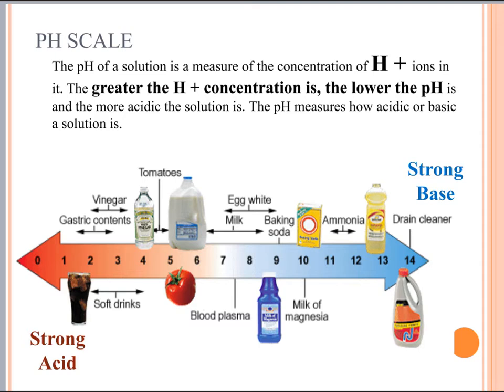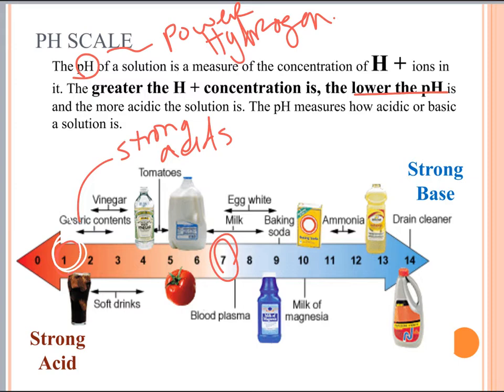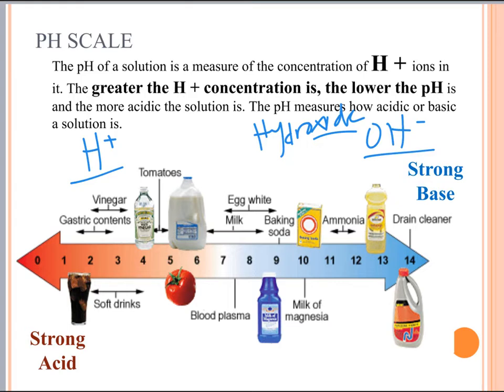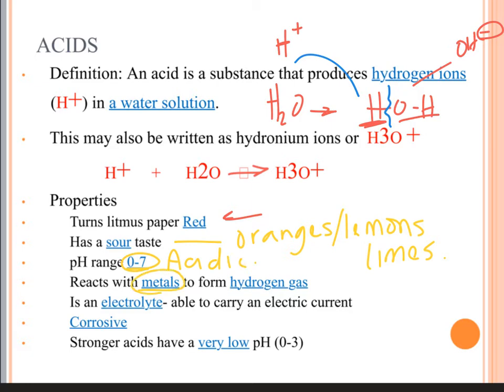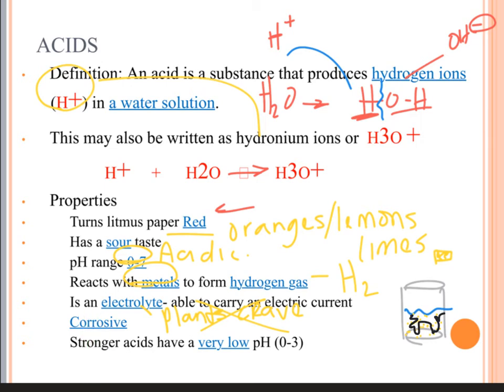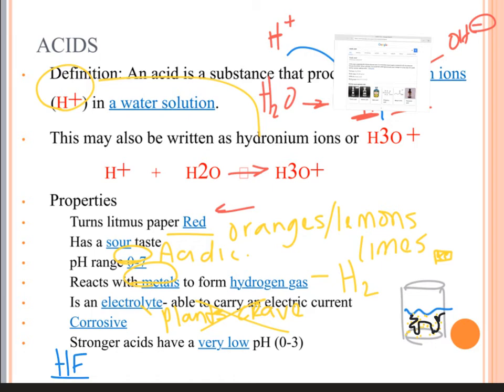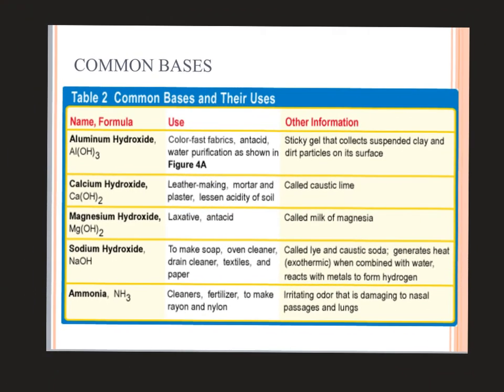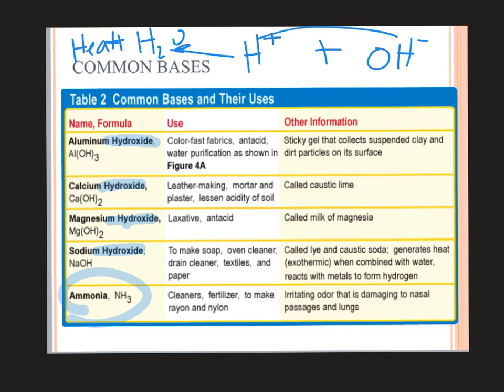Acids and bases IPC